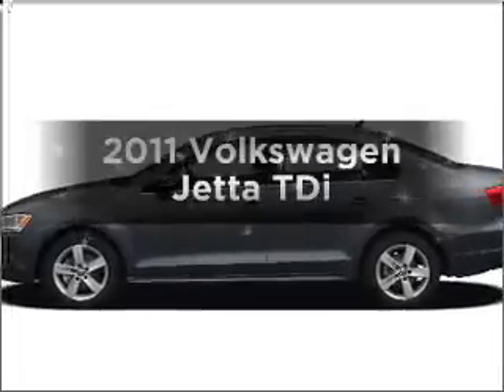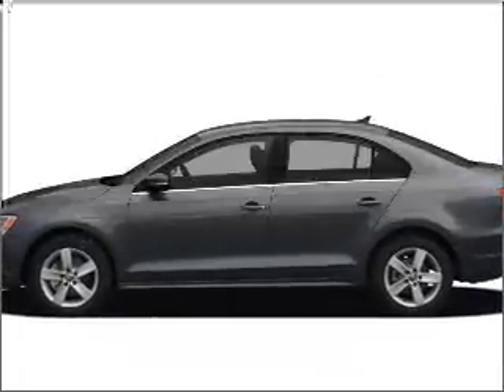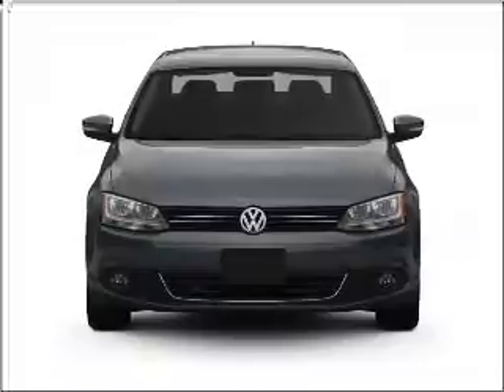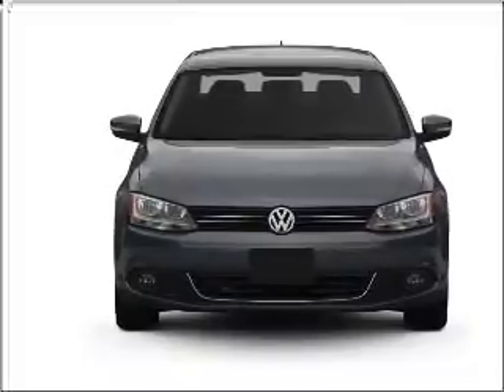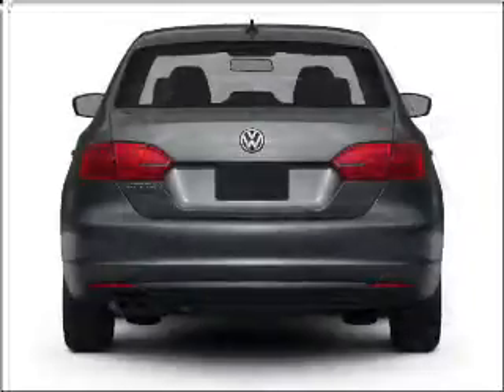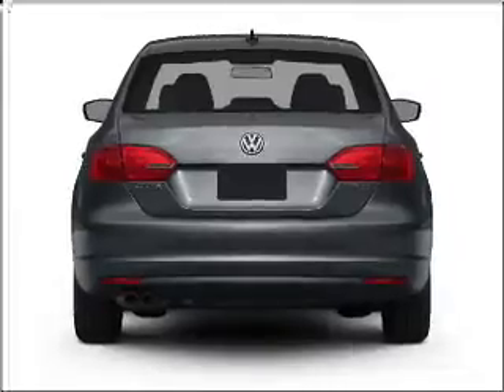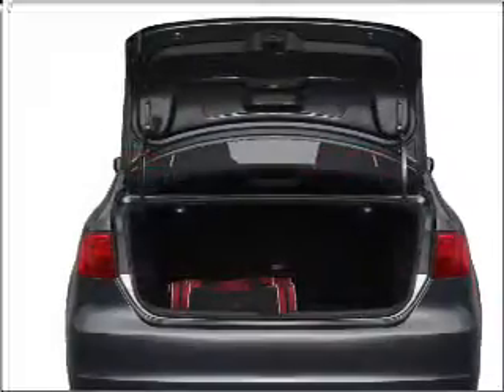2011 Volkswagen Jetta - Houston TX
Year: 2011
Make: Volkswagen
Model: Jetta
Trim: TDi
Engine: 2.0 liter inline 4 cylinder 16 valve
Transmission: 6-Speed Automatic
Color: Tempest Blue Metallic
Mileage: 0
Address:
15100 Gulf Freeway